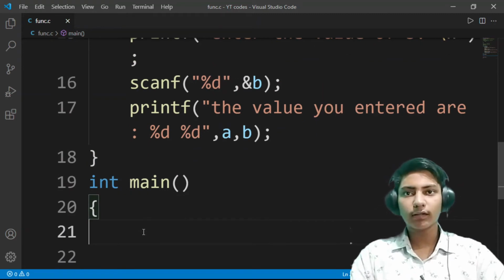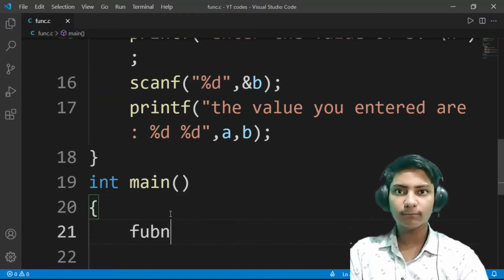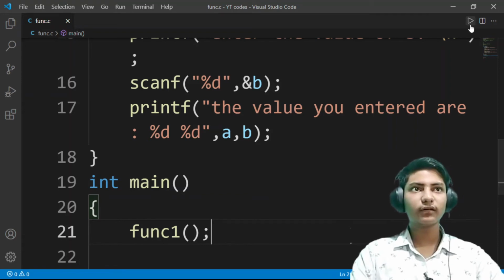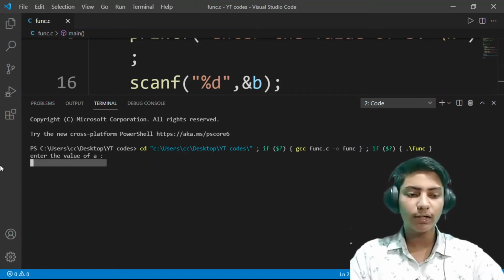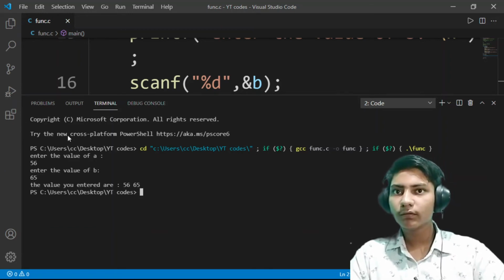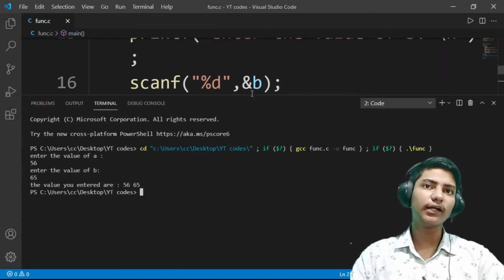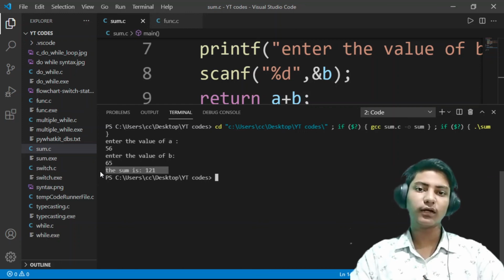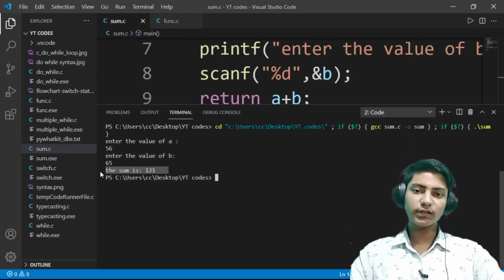Functions In C ||| C programming tutorials ||| Awesome Codings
i have explained about functions in C,
using two examples  there codes -: